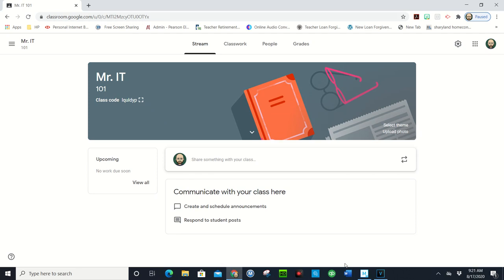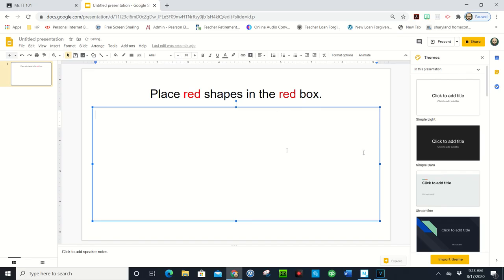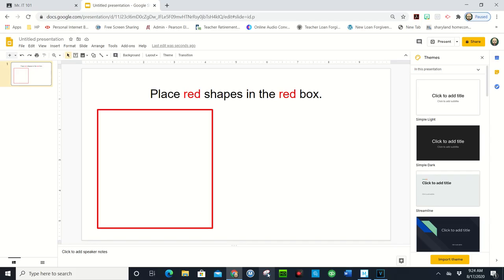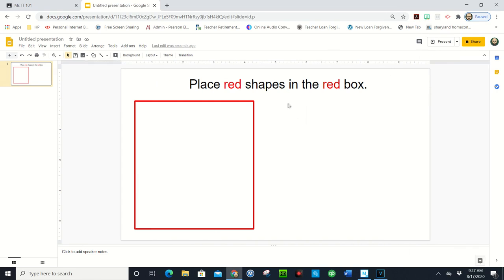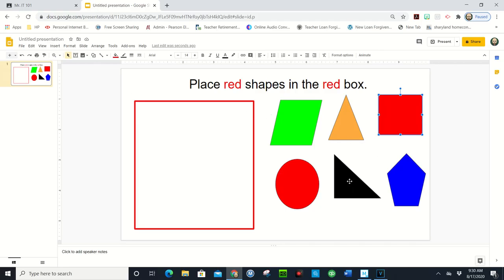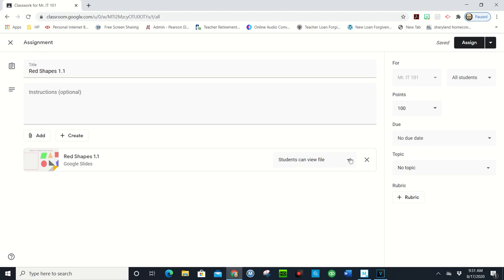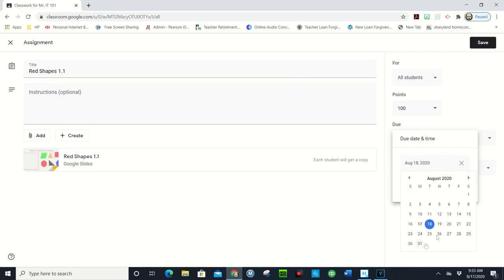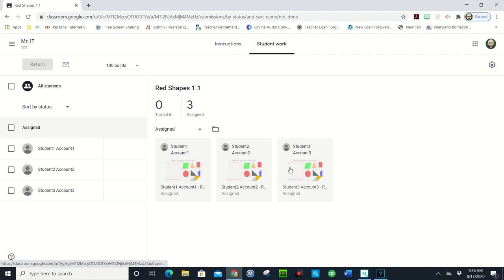How to create an interactive assignment on Google Classroom Using Google Slides for Educators